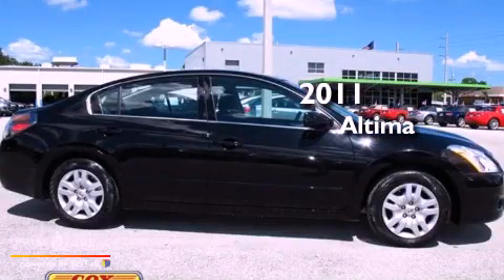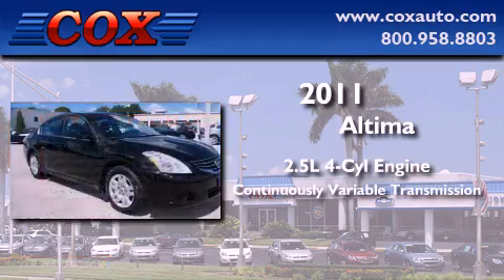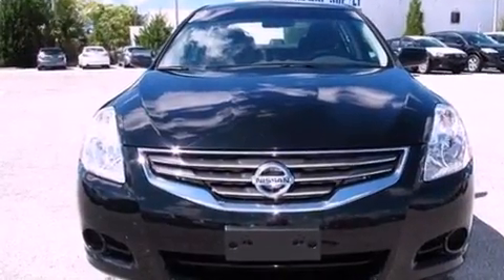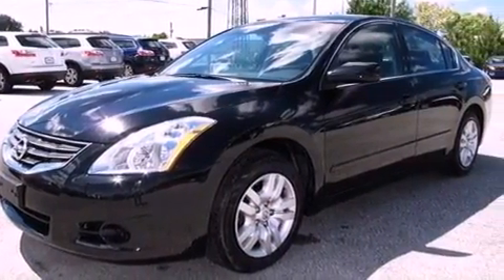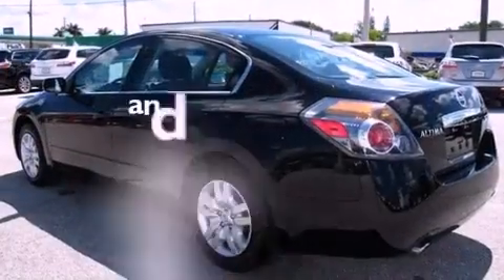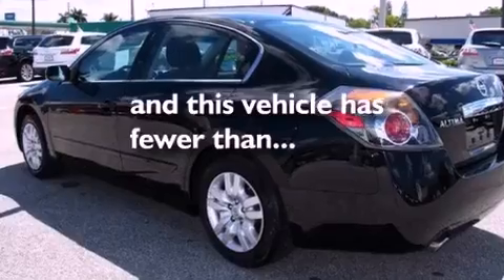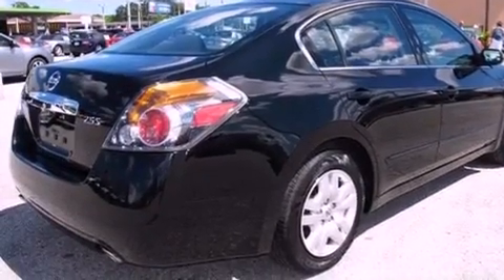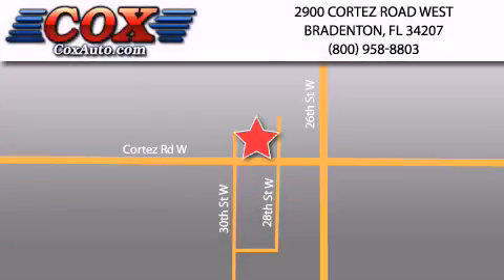2011 Altima Sarasota FL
Year : 2011
 Make :
 Model : Altima
 Engine : gas i4 2.5l/
 Trans . : variable
 Exterior : blue
 Miles : 34,396
 Interior : black

 2011       Altima Bradenton FL